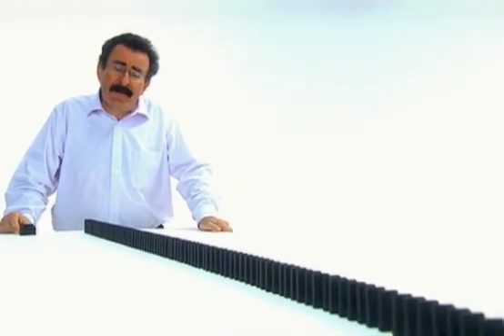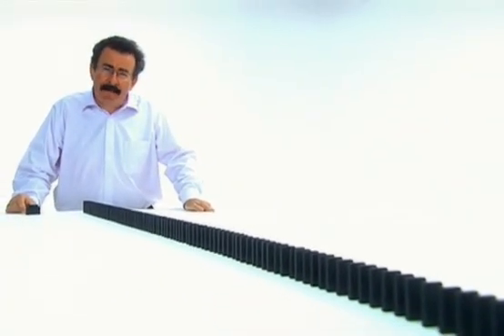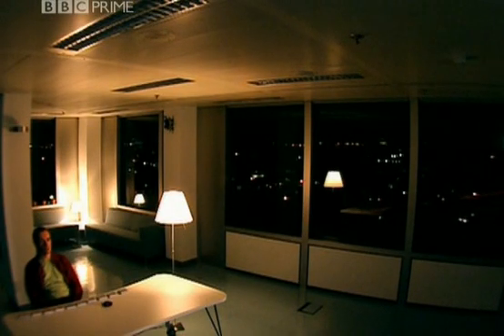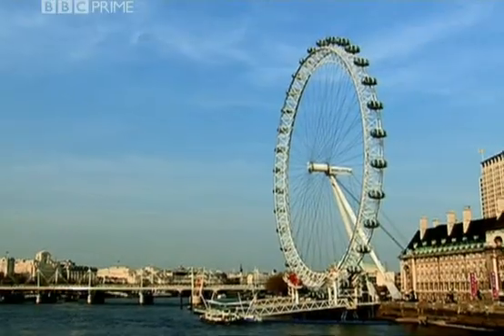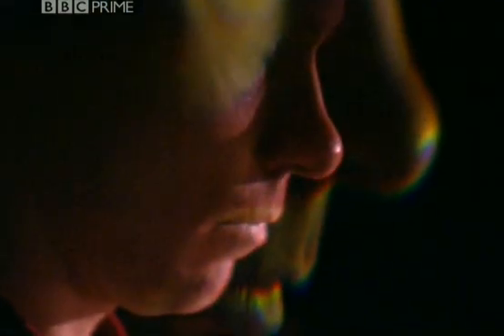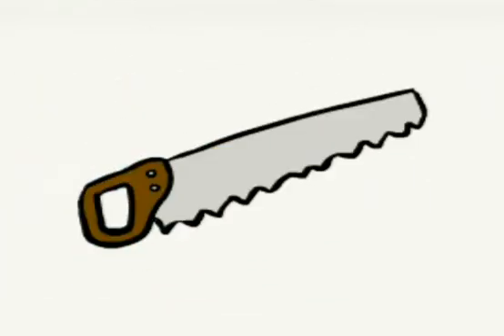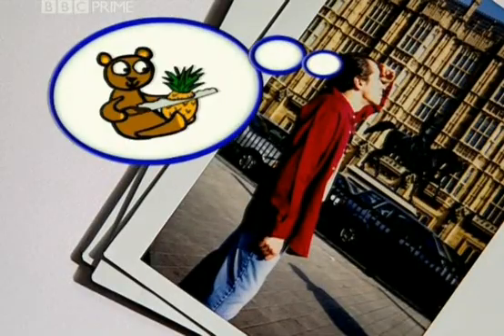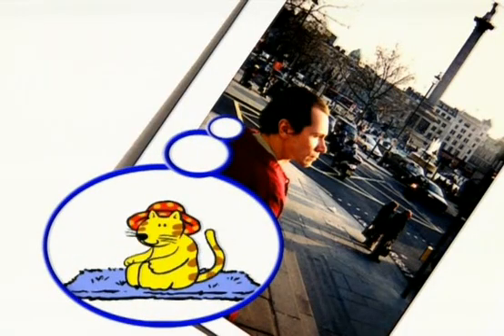World memory champion Andi Bell's card technique. [1/2]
This is a cut segment from a larger documentary on the brain titled "BBC - Get Smart"; It reveals some of the techniques used by world champion Andi Bell.

Andi holds the current world record for speed cards of 31.16 seconds. You can see more of his results

Andi Bell isn't an autistic savant, meerly someone who has trained their brain to be able to memorize and codify information in the brain using advanced mnemonic techniques.

If you're interested in this kind of thing, let me know. I'll be happy to give you more information. I love emails :).  I will 100% respond.

Hopefully you will enjoy this video as much as I did.

, thus making this 1/2 .]